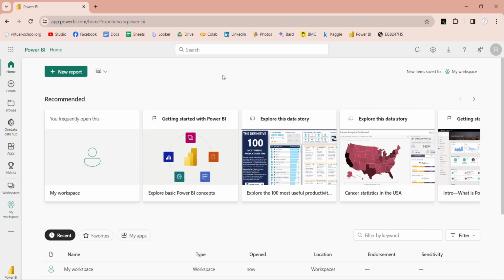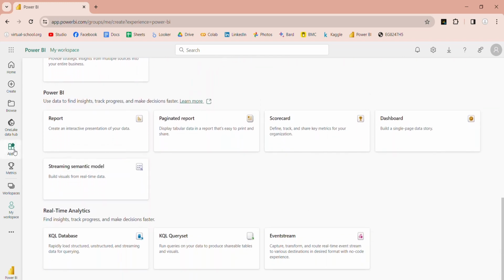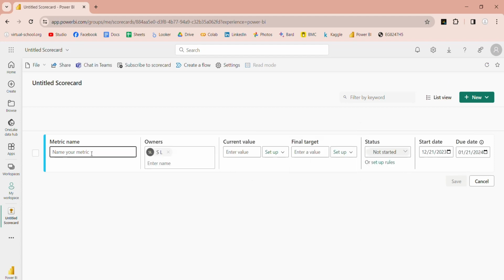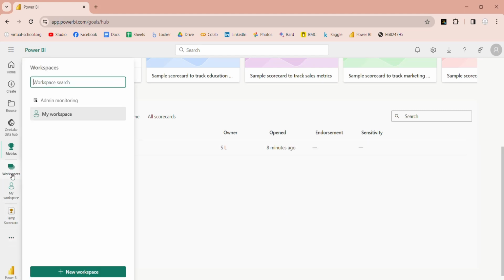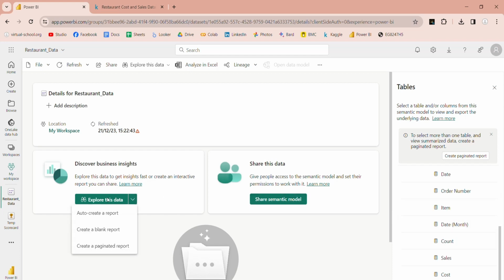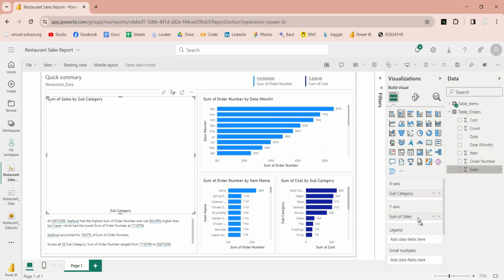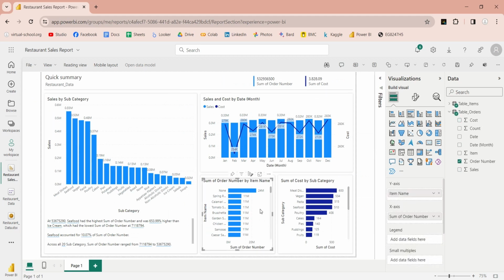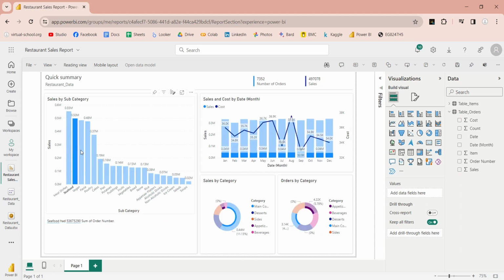Power BI: Exploring PBI Online, Uploading Data, Creating Scorecards, Matrix, and Reports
Welcome to this Power BI tutorial! In today's session, we'll delve into the Power BI online application, covering topics from importing data to creating scorecards and matrices. Finally, we'll demonstrate how to craft a report using the smart auto-create feature.

Power BI Online Interface: Discover the workspace, files, and documents.
Creating Scorecards and Matrices: Learn to navigate and create scorecards, set metrics, and customize scorecards.
Exploring the Workspace and Semantic Models: Import data, explore files, and create a semantic model using an Excel or CSV file.
Auto Creating a Report: Utilize the smart auto-create feature to generate a report, make edits, and save it to the workspace.